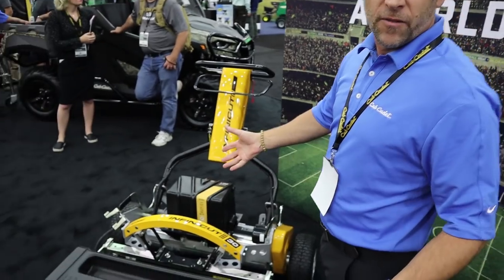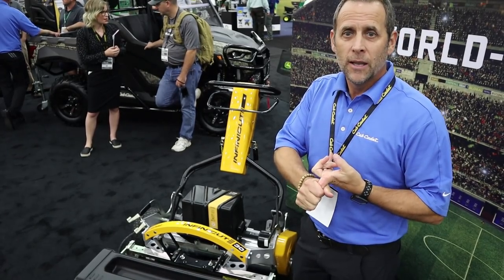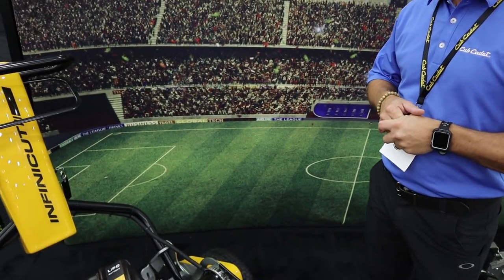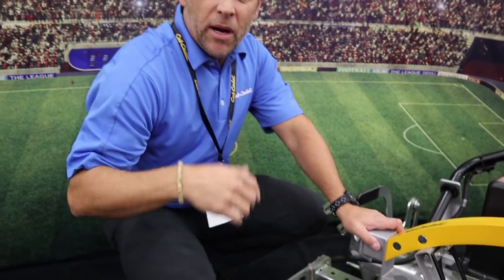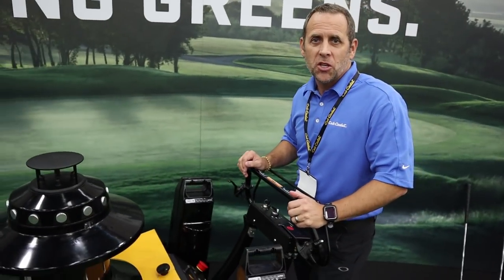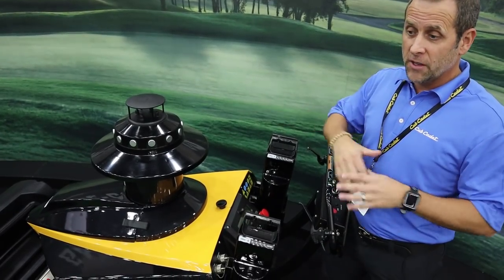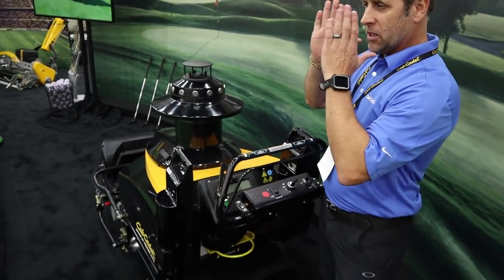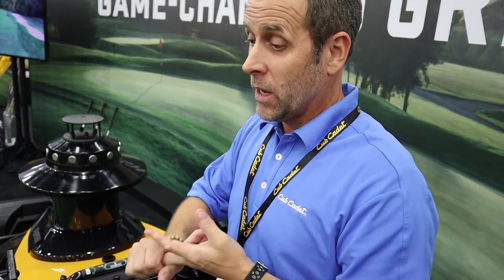Cub Cadet Infinicut Mowers | Robotic Turf, Golf, Sports Stadium Mowers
Stihl Fs94R
2011 Ford F150 Fx4 Coyote 5.0
7x16 Doolittle Trailer